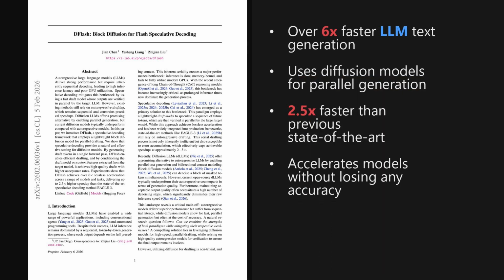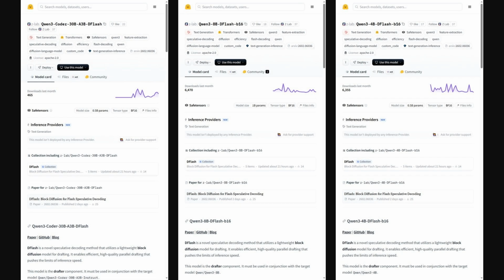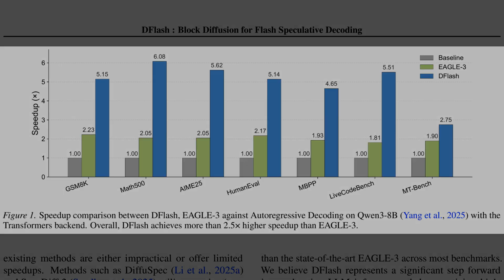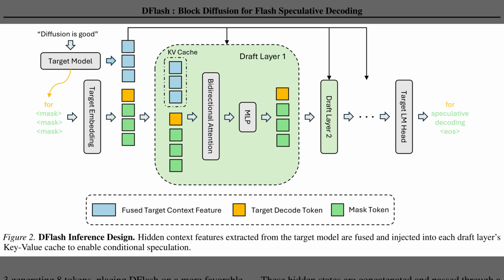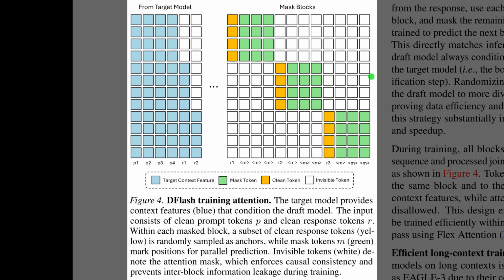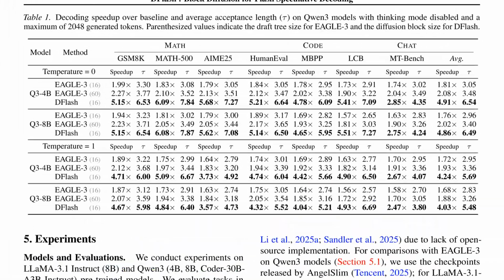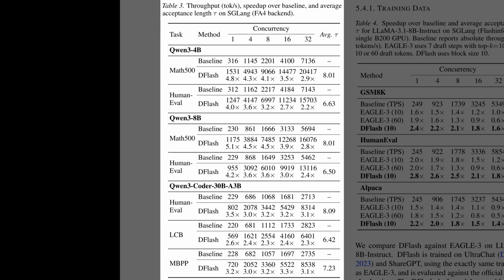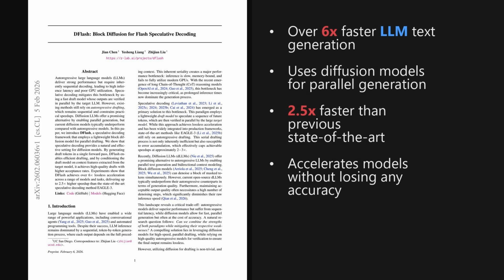DFlash: Faster LLM Inference via Block Diffusion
In this AI Research Roundup episode, Alex discusses the paper: 'DFlash: Block Diffusion for Flash Speculative Decoding' DFlash introduces a lightweight block diffusion model to accelerate LLM inference by replacing sequential drafting with parallel generation. While traditional speculative decoding relies on serial autoregressive drafts, DFlash generates blocks of up to 16 tokens in a single forward pass. The framework uses target-driven conditioning to inject features from the frozen target model directly into the draft model's KV cache. This design allows the drafter to function as a high-speed adapter rather than reasoning from scratch. By overcoming the serial bottleneck of drafting, DFlash significantly improves hardware utilization and inference speedups. Paper URL